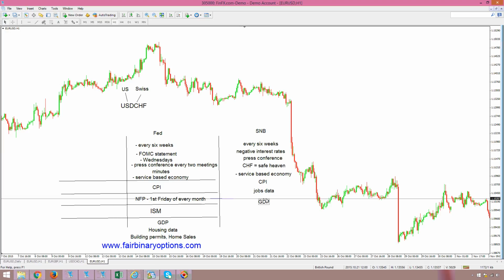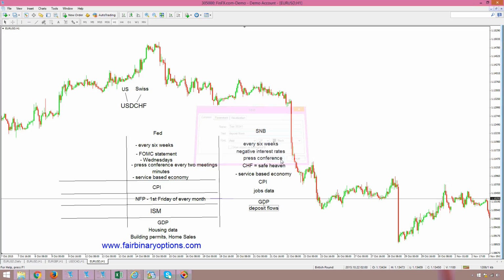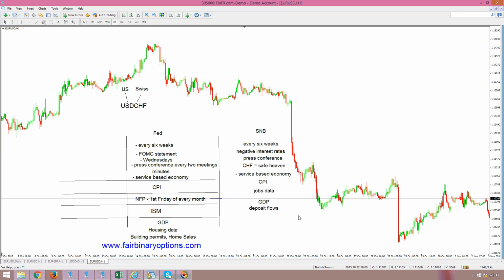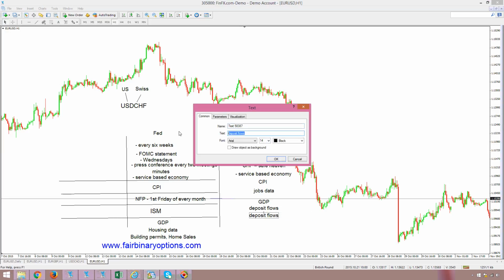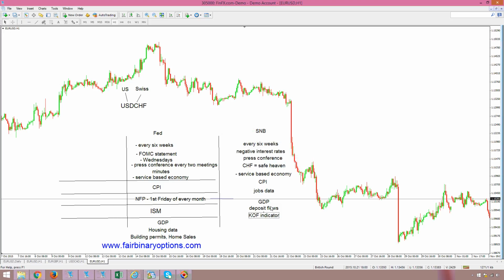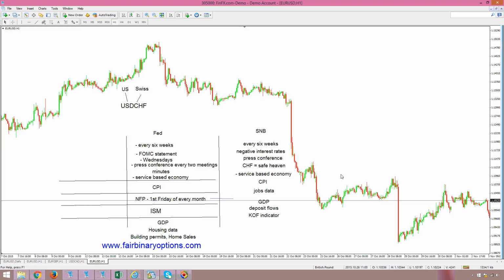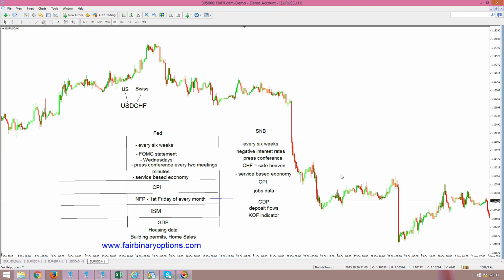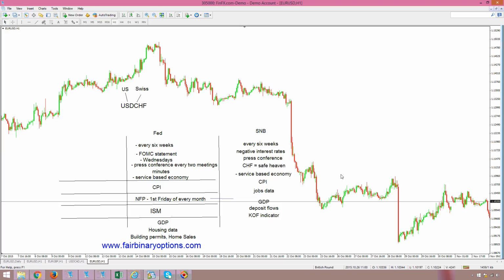How to trade USDCHF Part 2